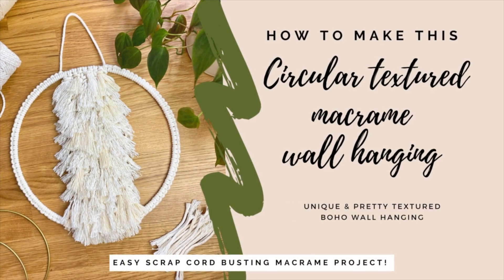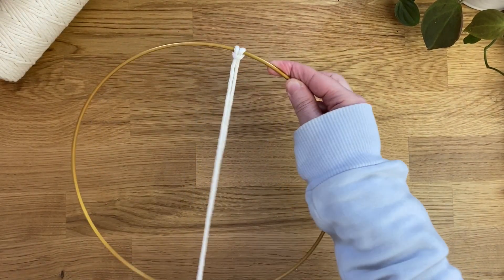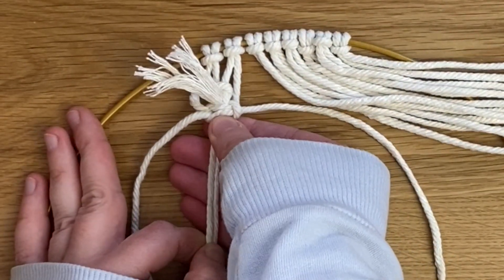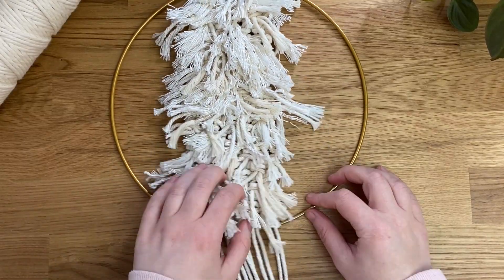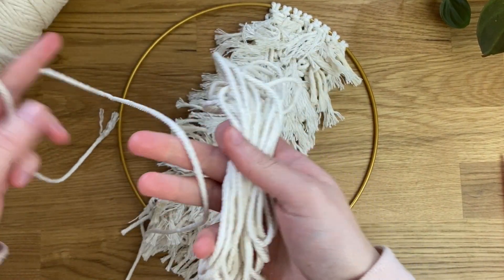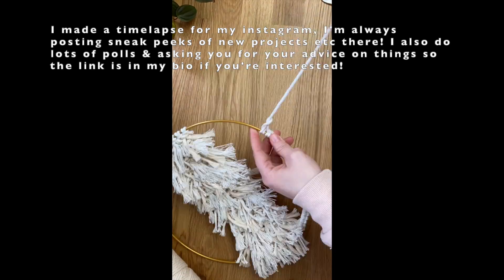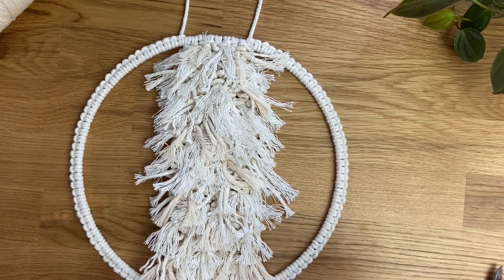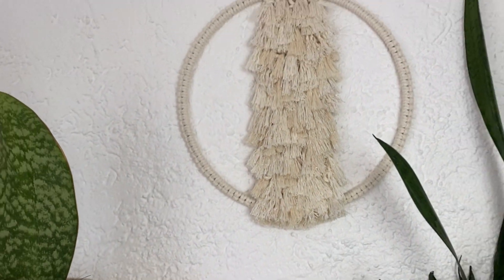DIY Macrame wall hanging tutorial - scrap cord project | easy boho wall decor | beginner friendly!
Hi everyone!

If you’re like me and have boxes of cuts off cords from previous projects then this is perfect for you! So here’s another super cute project to make with your scrap cords so that nothing goes to waste ♻️

I love the combination of the nice, clean, neat circle shape mixed with the wild, messy, textured centre! I really think the two play off each other really nice to balance out this wall hanging and create something really beautiful to look at! I had so much fun coming up with this design so I hope you like it 🥰

Measurements in ft & inches:
- 8 x 7 feet and 10.5 inches
- 1 x 20 feet and 4.1 inches
- Approx 74 x 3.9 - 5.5 inches

-Gold speckled macrame cord (exact)
-Natural single twist macrame cord (similar)
-3mm x 850ft * (exact cord that I use)
-30cm metal gold hoop

14 different colours to choose from in both 3mm single twist and 3ply! Super soft & super beautiful 😍

~White macrame cords:
3mm x 850ft * (exact cord that I use)
3mm x 853ft different brand
5mm x 328ft

~Macrame supplies:
Wooden hoops 7cm
Wooden hoops 5.5cm
30cm metal gold hoop